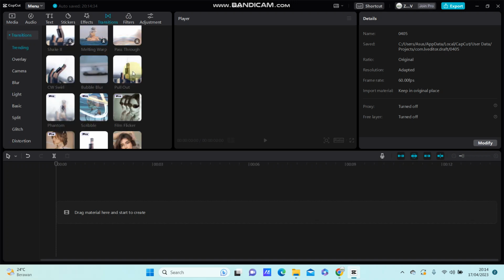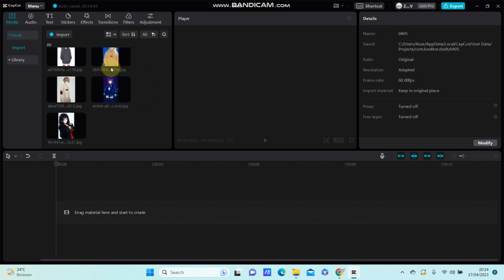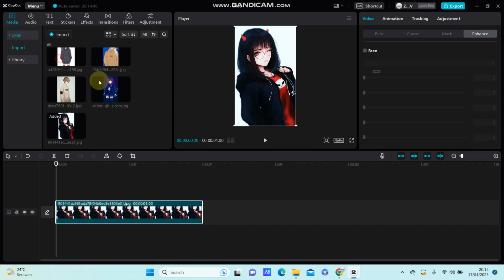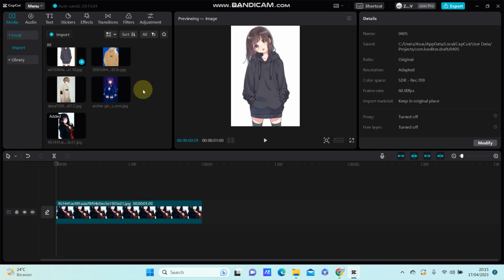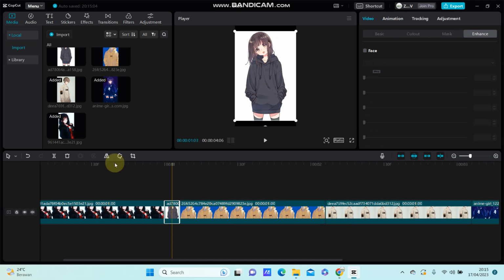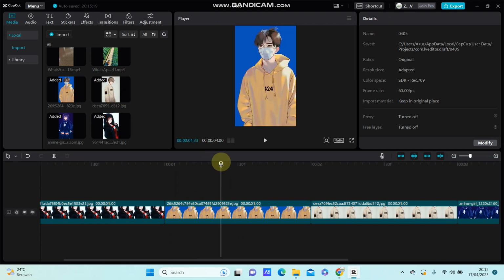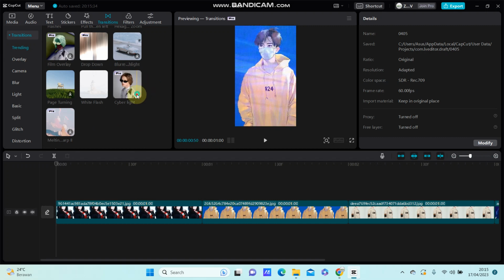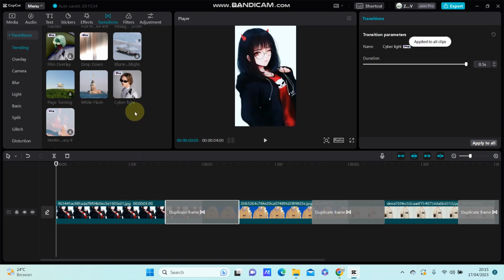How to Apply Cyber Light Transition Effect in CapCut PC? Easiest CapCut Tutorial for Beginners!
This tutorial will show you how you can Apply Cyber Light Transition Effect in CapCut PC